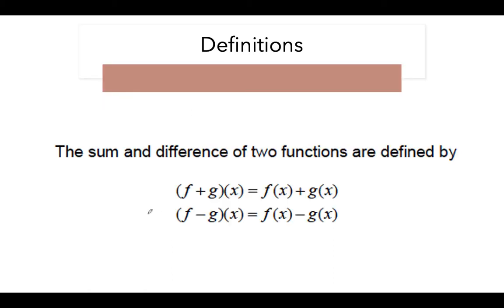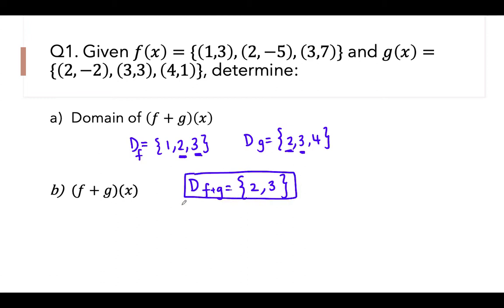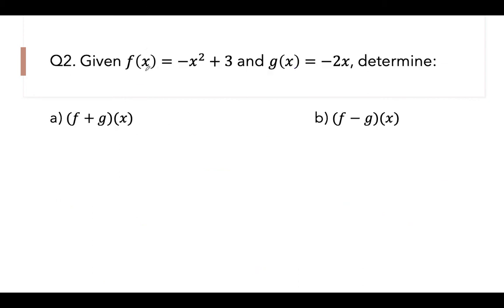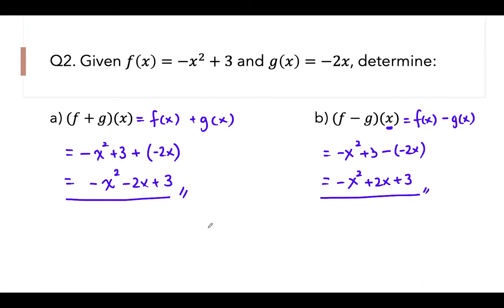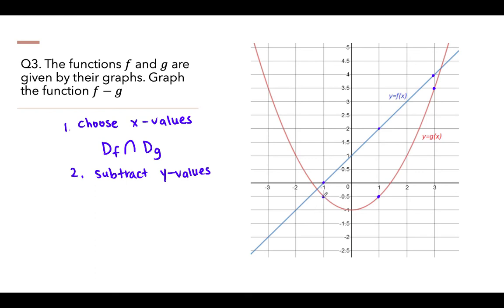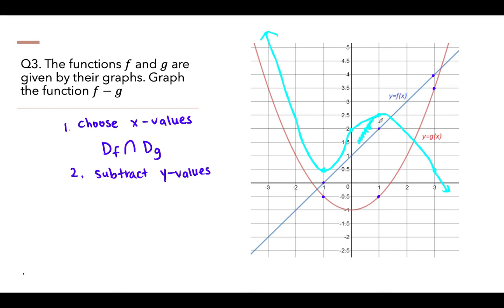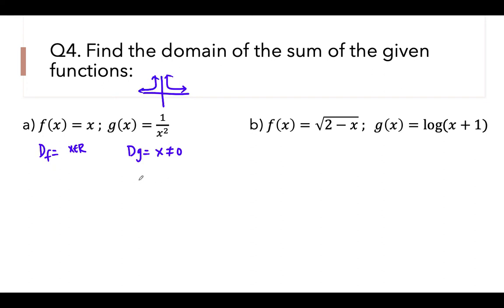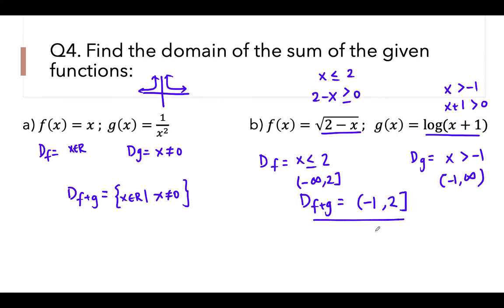MHF4U 9.2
Table of Contents:

00:08 - Lesson 2: Combining Two Functions: Sum and Differences
00:24 - Definitions
00:53 - Domain
01:16 - Q1. Given 𝑓 𝑥 ={ 1,3 ,  2,−5 ,  3,7 } and 𝑔 𝑥 ={ 2,−2 , 3,3 ,  4,1 }, determine:
04:28 - Q2. Given 𝑓 𝑥 =− 𝑥 2 +3 and 𝑔 𝑥 =−2𝑥, determine:
06:25 - Q3. The functions 𝑓 and 𝑔 are given by their graphs. Graph the function 𝑓−𝑔